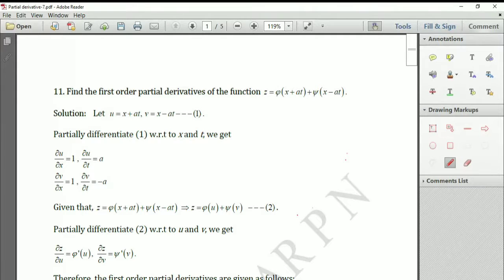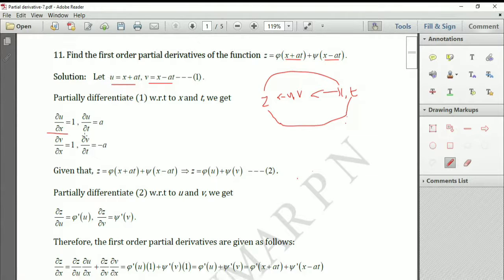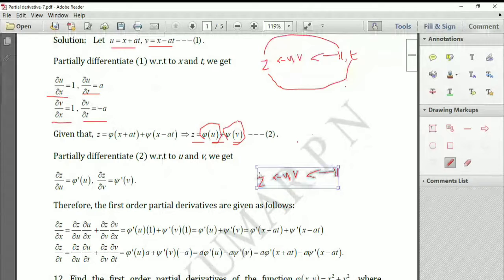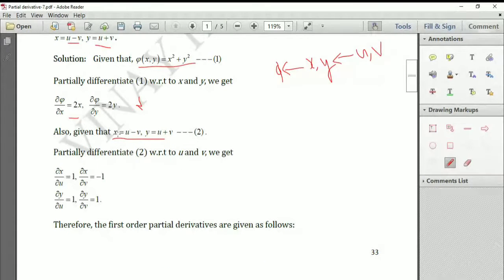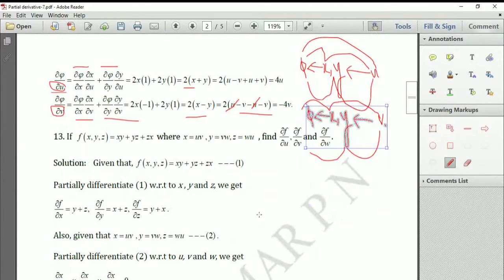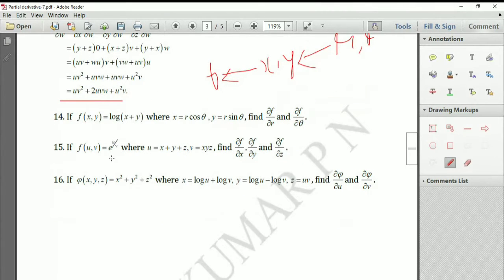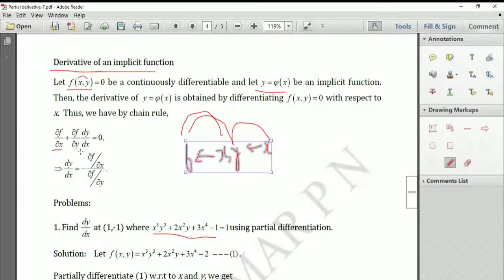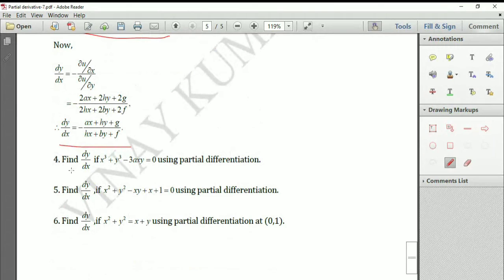Derivative of an implicit function